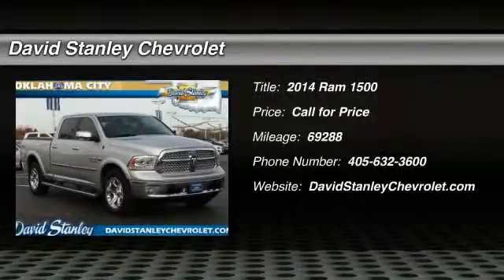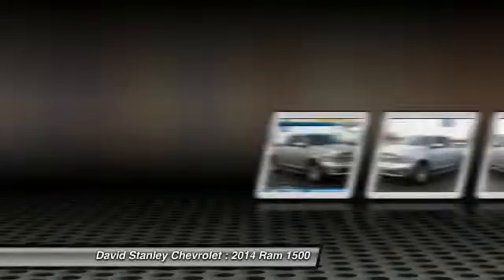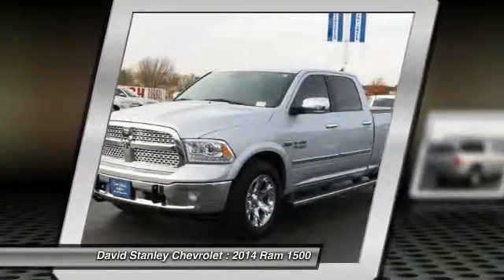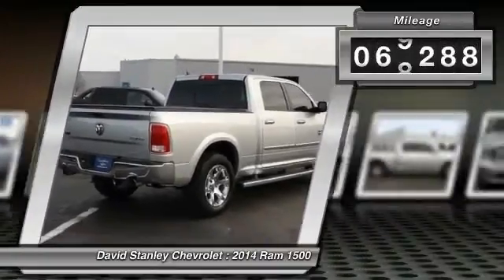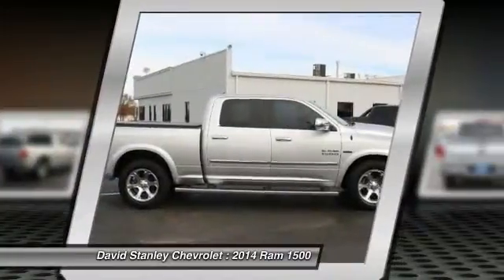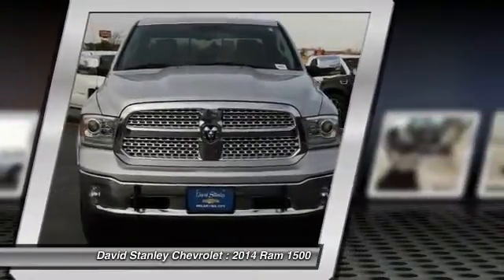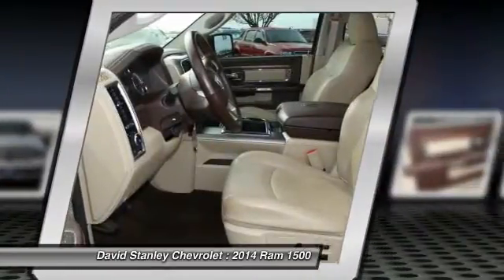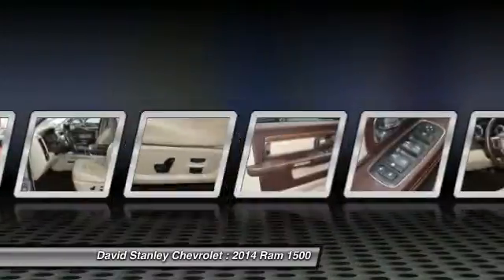2014 Ram 1500 Oklahoma City OK P24790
2014 Ram 1500 Laramie

Dodge has outdone itself with this fully-loaded 2014 Dodge Ram 1500. It just doesn't get any better! This Ram 1500 is just plain reliable and will take you where you need to go every time...all you have to do is steer! It is nicely equipped with features such as 4D Crew Cab, 4WD, 8-Speed Automatic, Bright Silver Metallic Clearcoat, HEMI 5.7L V8 Multi Displacement VVT, and Ram 1500 Laramie. AS LOW AS 1.9% FINANCING AVAILABLE!!! We offer more for your trade in than anyone in this great state of Oklahoma!!! Come to the largest pre-owned dealership in the southwest United States.